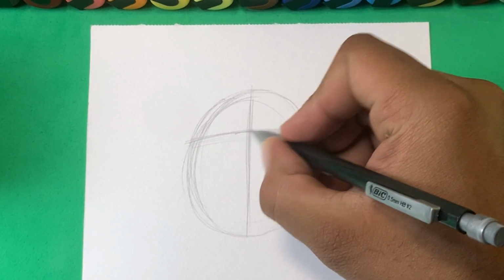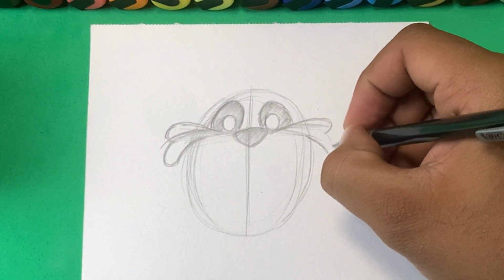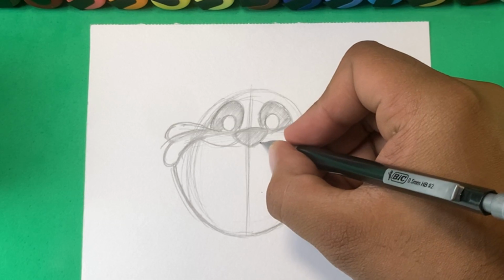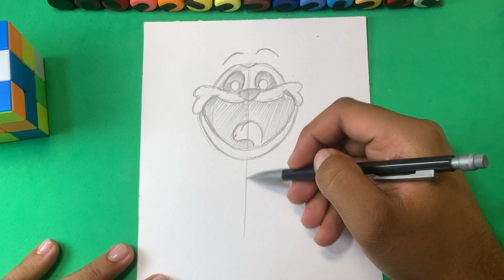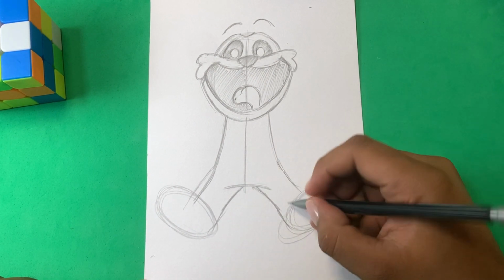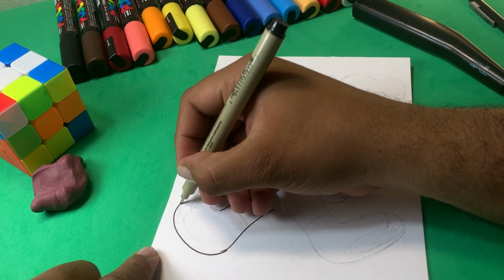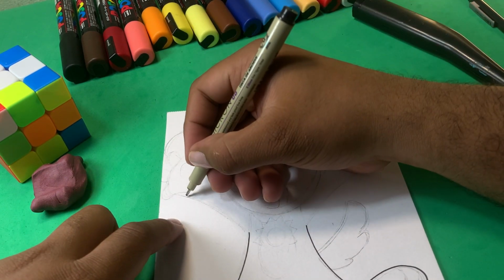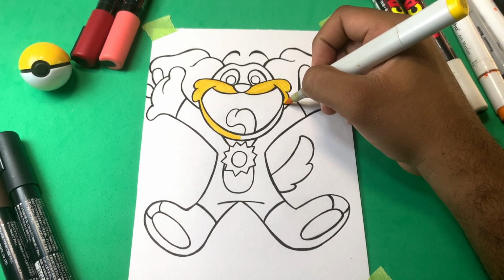🎨 How to Draw Dogday from Poppy Playtime Step by Step 🐶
Hey there! 🌟🎥 Ready to be part of our next video? 😃 Comment with your favorite characters, or topics you'd like to see! 💬👾🎉 Your input matters! 💡💥💬

DESCRIPTION: Learn how to draw Dogday from Poppy Playtime in this easy step-by-step tutorial. Follow along and create your own version of this spooky character from the popular horror game!

MATERIALS I USE:
Here are the art materials I use in my drawings:
Sakura Pigma Micron Fineliner:
8-unit set, fine tip

Sharpie:
45-unit set, fine tip, colors
72-unit set, fine tip, colors
115-unit set

Posca:
12-unit set, 5M tip
15-unit set, 5M tip
29-unit set, 5M tip
36-unit set, 5M tip (Skin Tones)

Ohuhu:
72-unit set, brush tip
120-unit set, brush tip
168-unit set, brush tip
216-unit set, brush tip